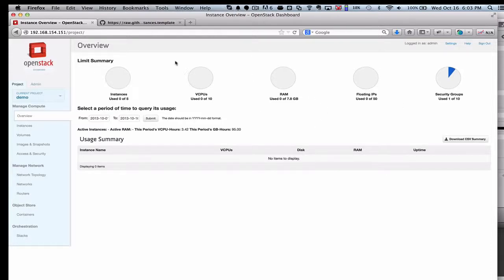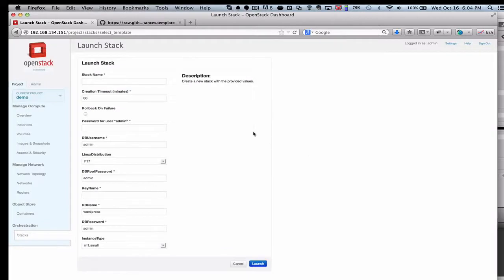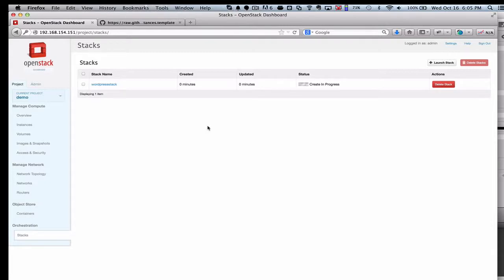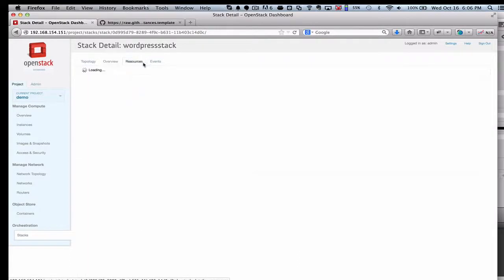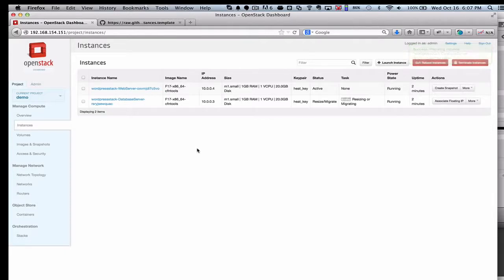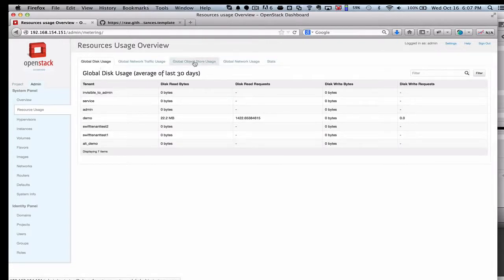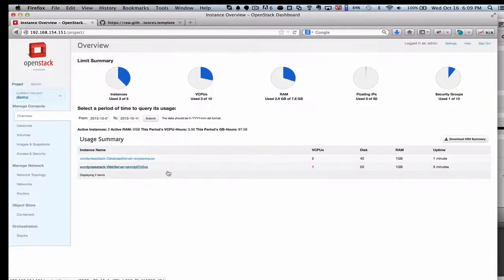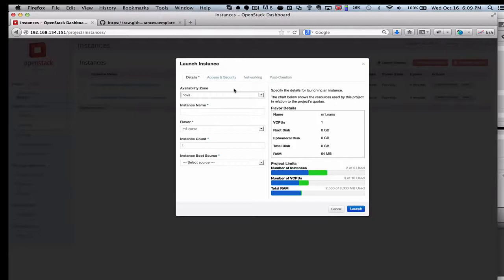OpenStack Havana - Demo(HD)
OpenStack is building up services fast, including some aspects of platform-as-a-service, in its new Havana release.